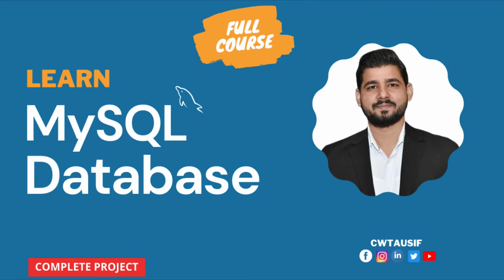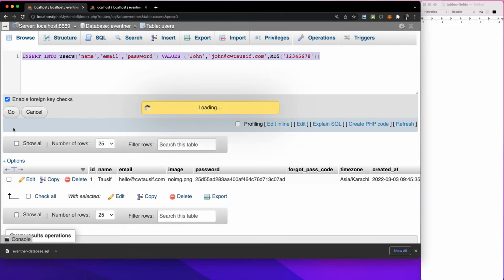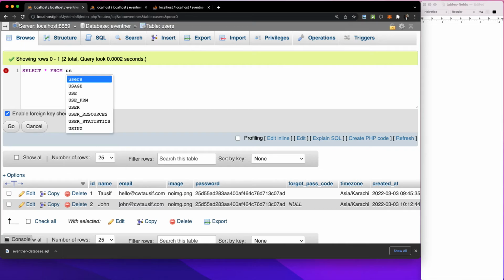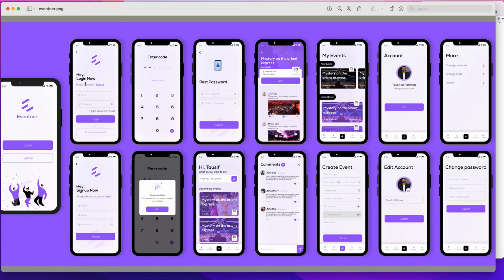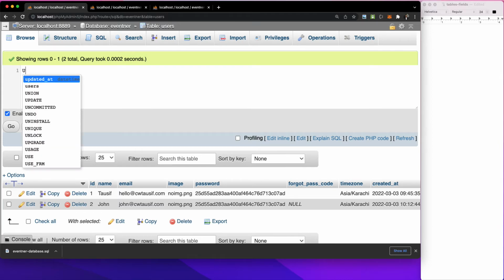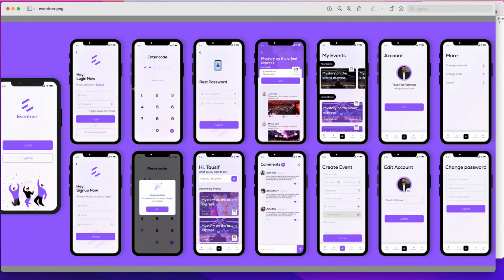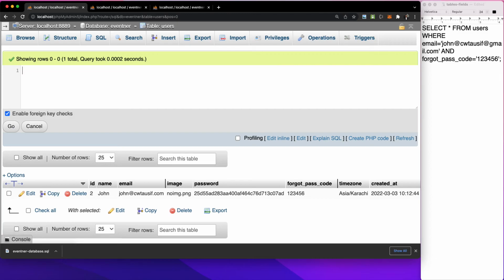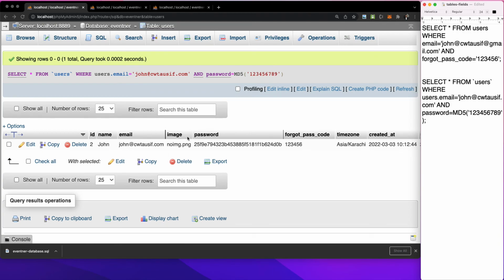MySQL Complete Course - Lecture 2 - Users Login, Signup, Forgot/Reset Password, Code Verification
In this lecture you will learn about Users Login, Signup, Forgot/Reset Password, Code Verification.